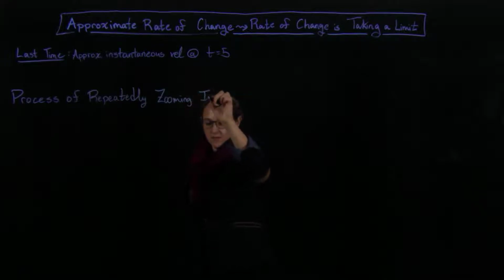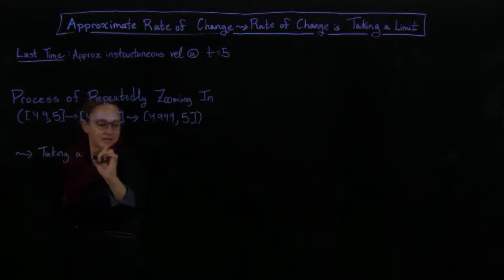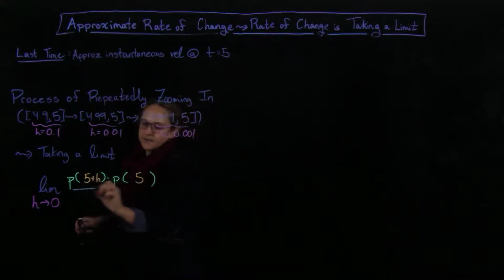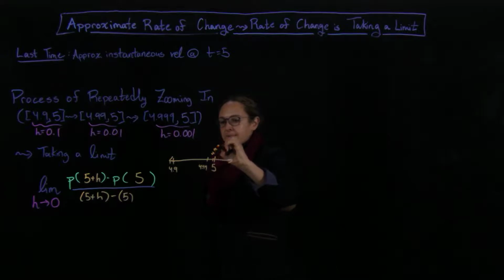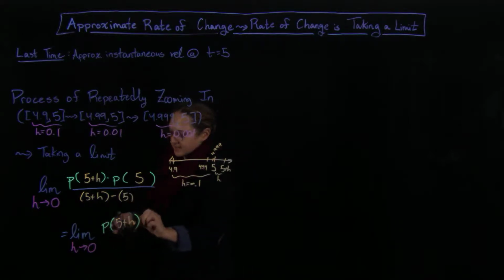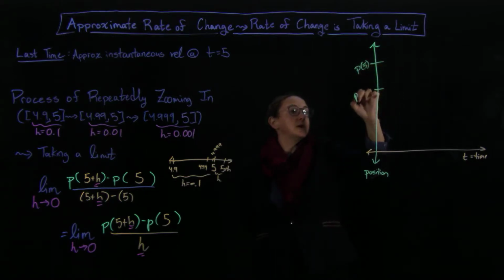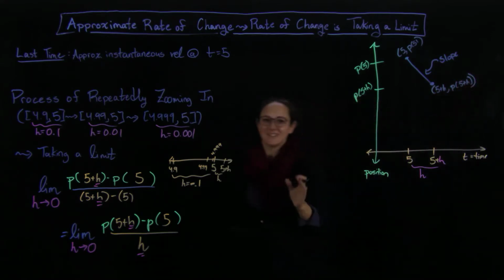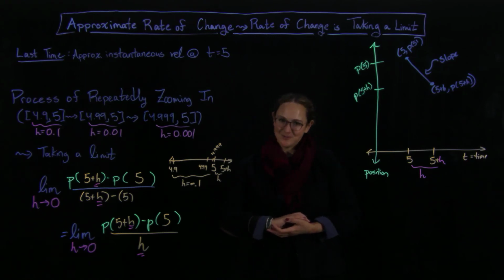Approximate Rate of Change to Rate of Change is Taking a Limit